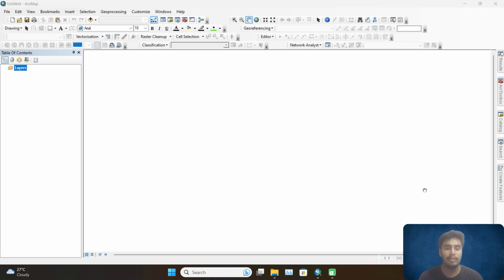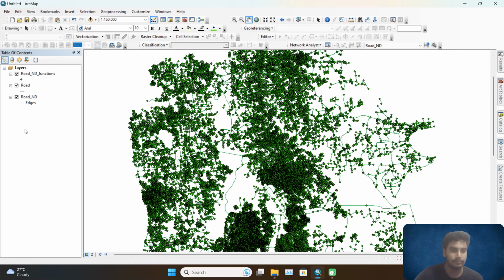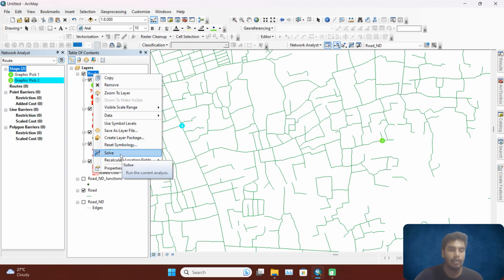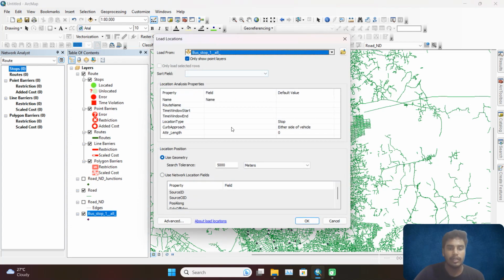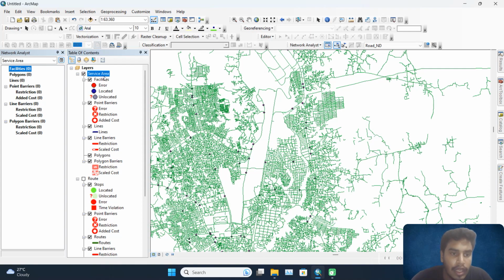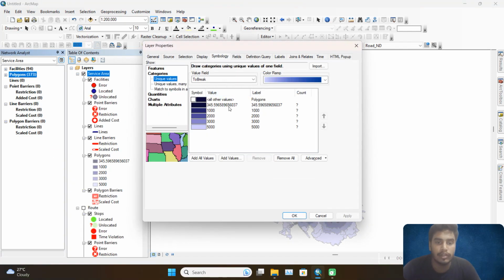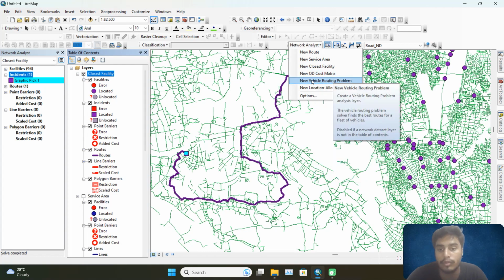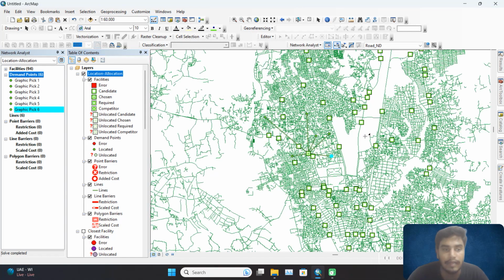16. Network Analysis | ArcGIS for Beginners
🚗 Ready to revolutionize your understanding of routes and transportation systems? Join us in this enlightening video where we unravel the power of Network Analysis in ArcGIS. Discover how to analyze and optimize routes, service areas, and make location-allocation decisions with precision.

🌐 Whether you're a logistics expert, urban planner, or GIS enthusiast, this tutorial is your key to unlocking the potential of network analysis. Learn how to find the shortest routes, assess service areas, and allocate resources efficiently using advanced geospatial tools.

🗺️ We'll guide you step-by-step through the process, enabling you to make informed decisions that impact transportation, logistics, and urban planning. By the end of this video, you'll have the skills to optimize routes and transportation systems like a pro.

Don't miss out on this opportunity to elevate your network analysis skills. 🌍🛤️